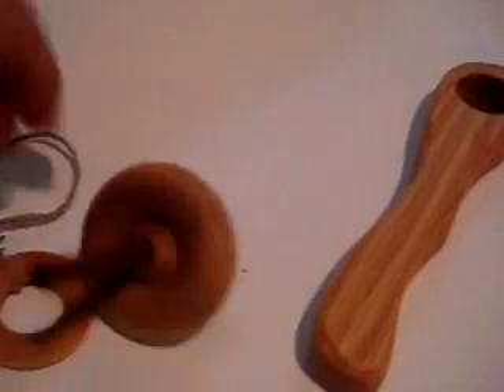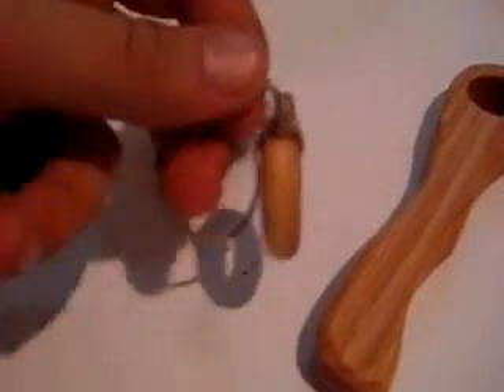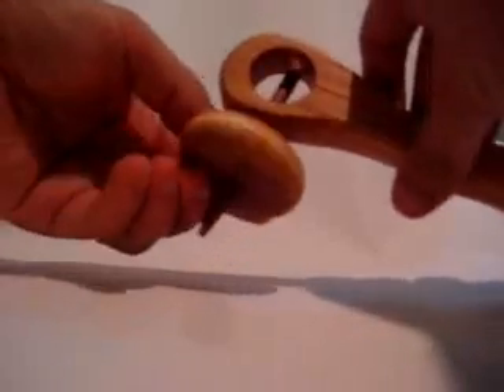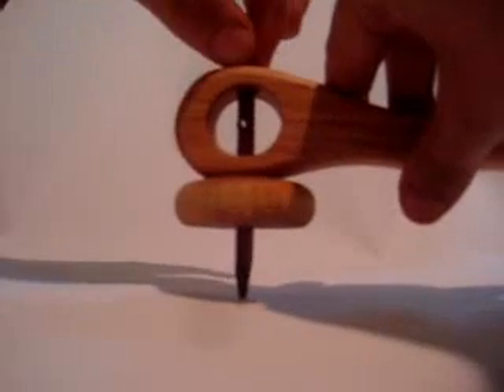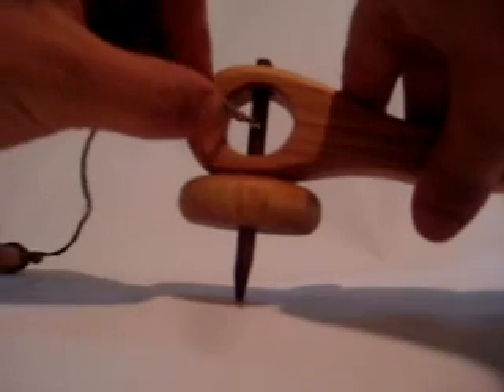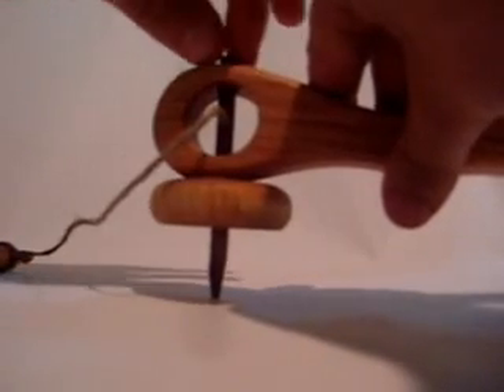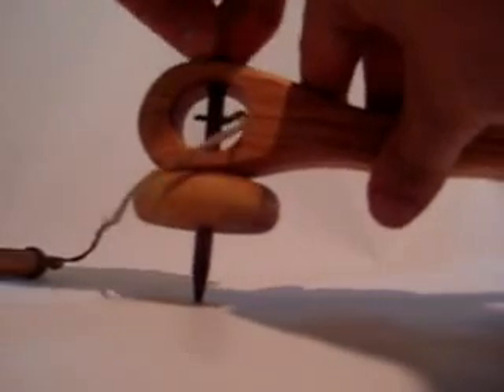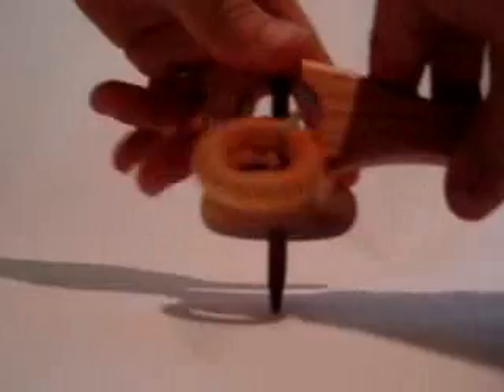TOP MOVIE.wmv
AEWOODENTOYS how to video about out hand made spinning top and how to use it